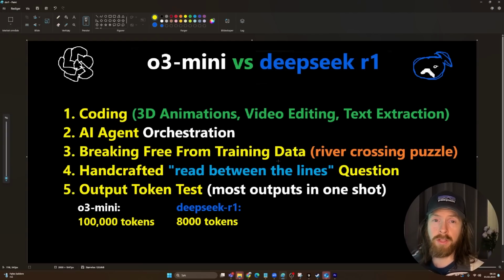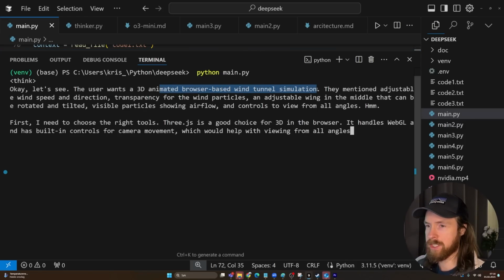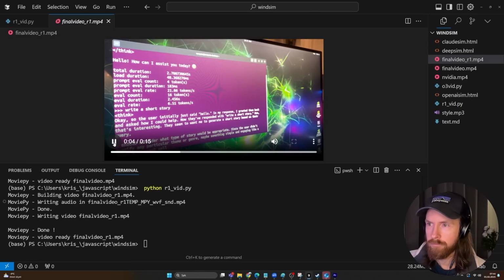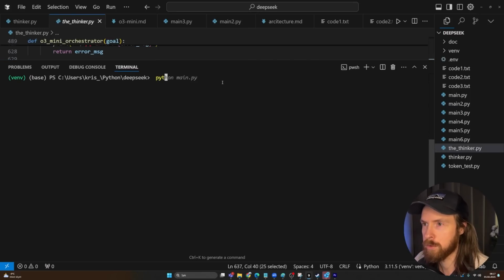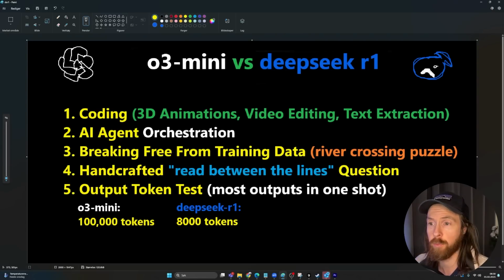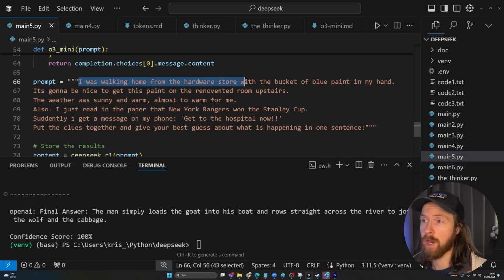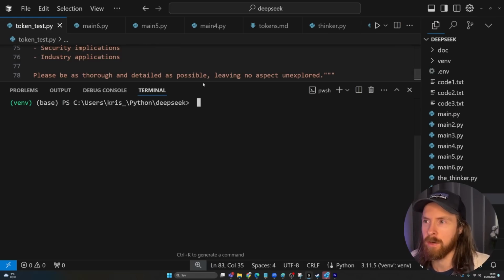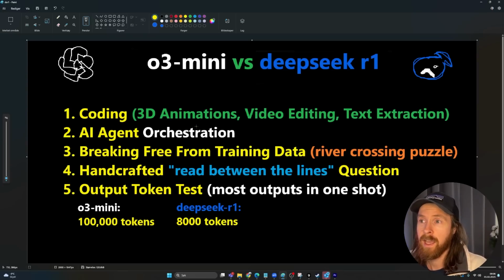OpenAI o3-mini vs DeepSeek R1 - First TESTS and Impressions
00:00 5 Deepseek-r1 Experiments
01:53 Test 1 Coding
10:35 Test 2 AI Agents
17:25 Test 3 River Crossing Puzzle
20:56 Test 4 Read Between The Lines
25:01 Test 5 Output Tokens